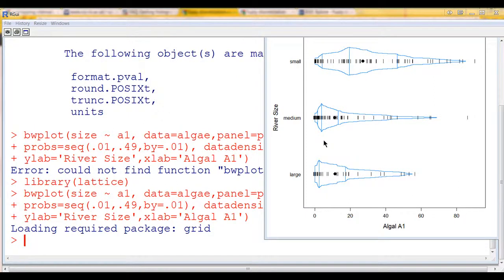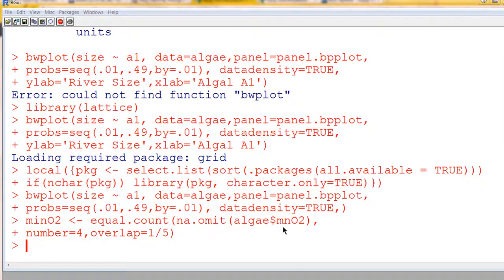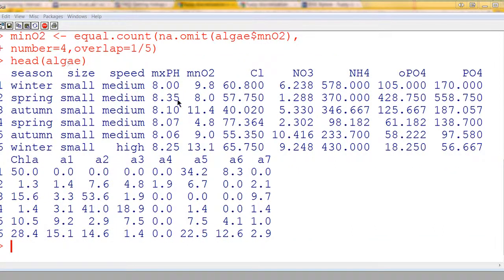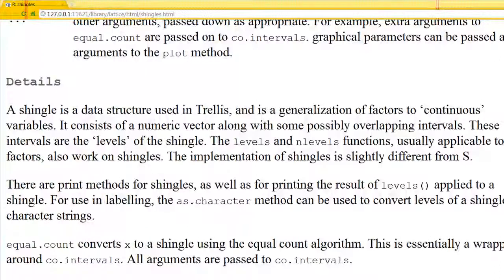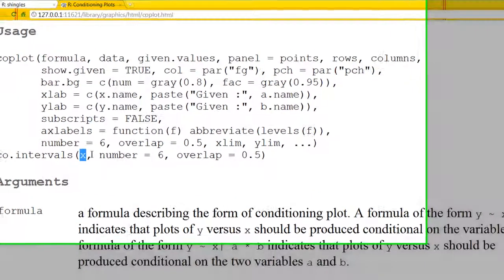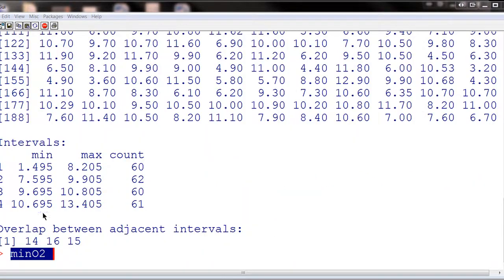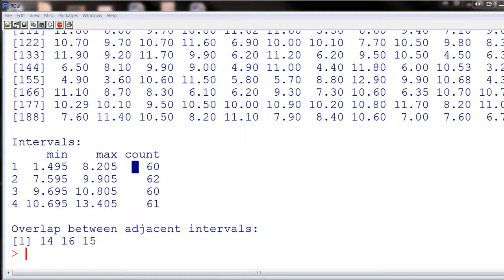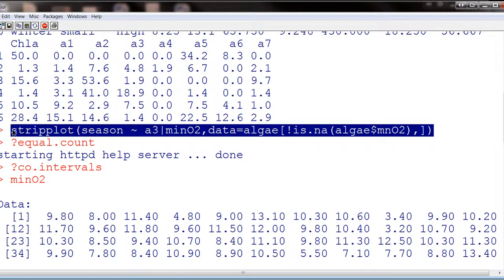Data Mining Algae p4 8 minutes